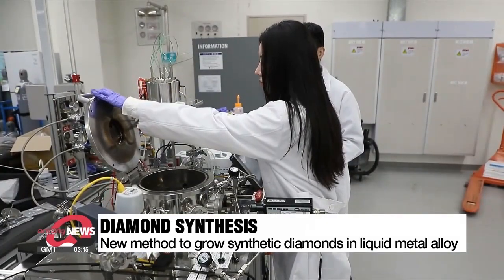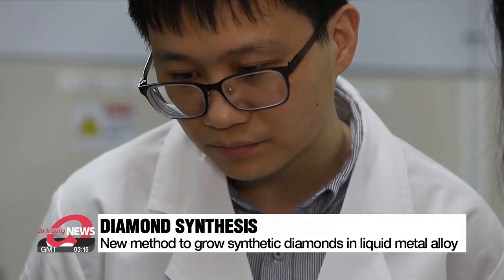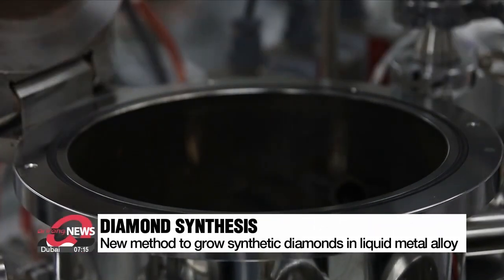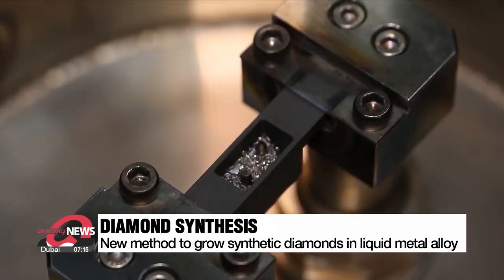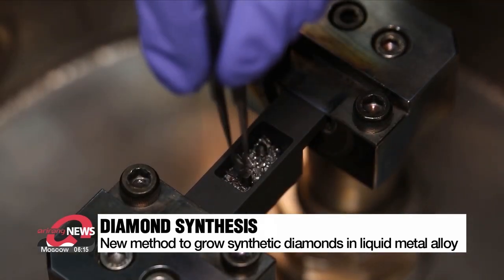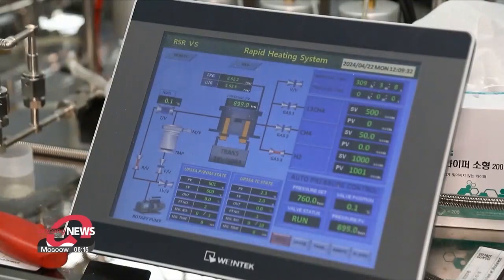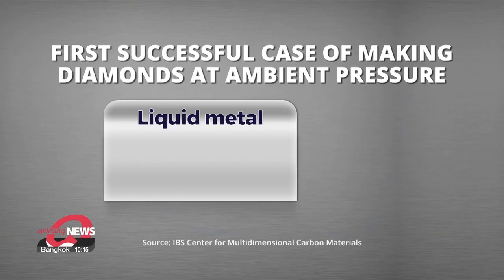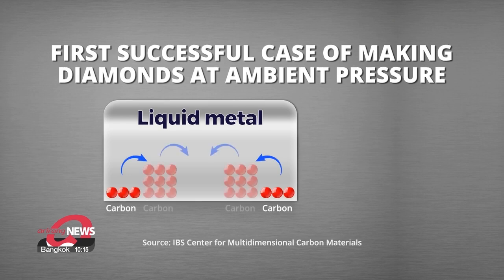Scientists develop new system to synthesize diamonds at ambient pressure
액체 속에서 자라는 '다이아몬드' 상압 제작 최초 성공

Making diamonds in laboratories has long been known to be a complicated process, requiring high pressure and temperature.
However, a team of researchers in South Korea has developed a new system to make the synthesis possible at ambient pressure.
Song Yoo-jin has the story.

Diamonds are not only highly valued for their rarity and sparkle, but they are also popular in the science world for being able to conduct heat better than copper.
But making these diamonds artificially requires high-pressure, in the gigapascal pressure range, and high-temperatures, ranging between 1-thousand-300 to 1-thousand-600 degrees Celsius, which also means a lot of electricity is needed.
However, a team of researchers at the Institute for Basic Science has developed a new method to grow synthetic diamonds more easily.

They successfully grew diamonds using a liquid metal alloy composed of gallium, iron, nickel, and silicon.
10 minutes under conditions of 1-atmosphere pressure and at 1-thousand-and-25 degrees Celsius, carbon atoms appear, starting the nucleation of diamonds.
After nucleation, the growth of diamond particles occurs very rapidly.
And, after 150 minutes, a diamond film develops, 5 millimeters in length and width, and roughly 100 micrometers in thickness.

"The purity of the synthesized diamond film has been confirmed, using Transmission Electron Microscopy and two-dimensional X-ray diffraction measurements."

The research team said they were not able to make diamonds larger in size, but expect it to be possible with additional research and equipment.

"You don't need expensive pieces of equipment to try these syntheses. So virtually, any laboratory in the world can try to work with these liquid metals and see if they can get carbon to dissolve inside "

The research team said silicon-vacancy color centers were found in the diamonds. But thanks to this discovery, new applications may be found in magnetic sensing and quantum computing.
The results of this latest study were published in the online edition of the international academic journal 'Nature'.
Song Yoo-jin, Arirang News.

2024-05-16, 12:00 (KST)